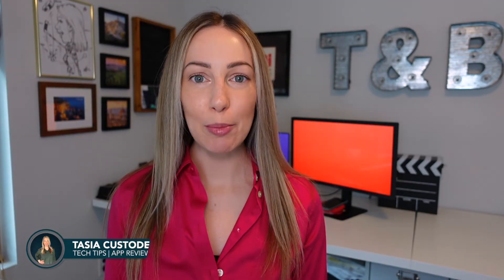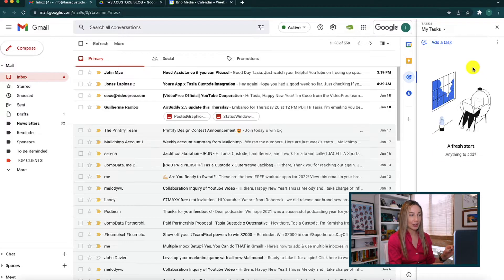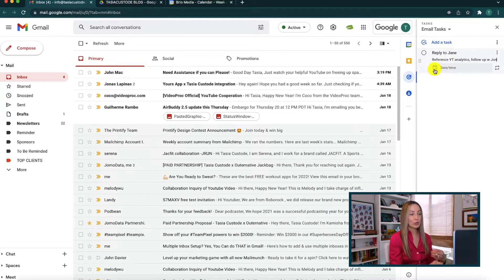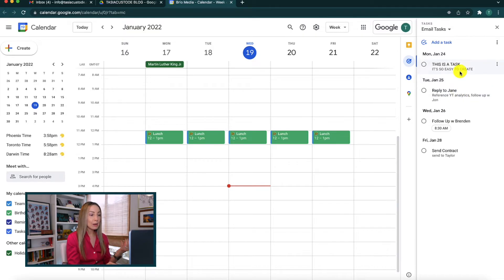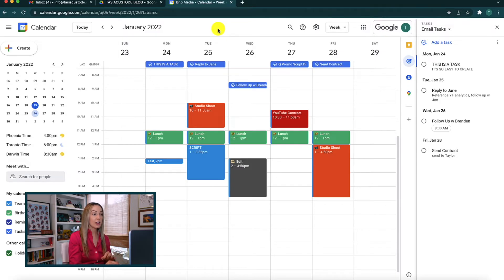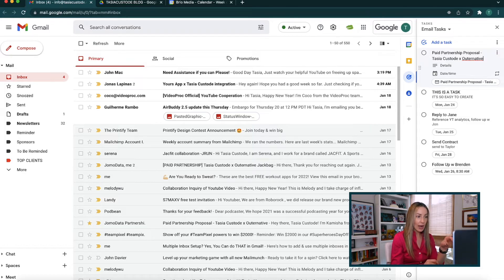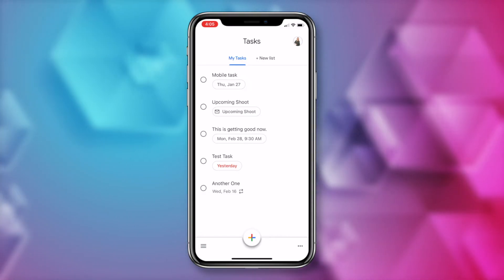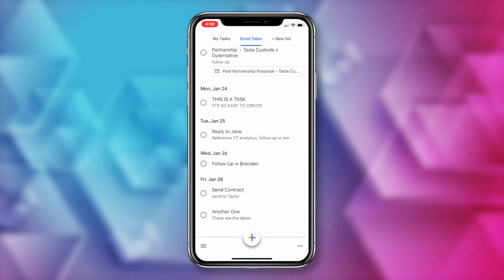How to Use Google Tasks: A complete Google Tasks Tutorial for Beginners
Here is your complete Google Tasks tutorial for beginners. In this video, I’m showing you how to use Google Tasks.

Hey friends! I’m Tasia Custode and if you’re wondering if Google Tasks is the best task manager for you, you’ve come to the right place. If you live in the Google ecosystem like me, then Google Tasks is a no-brainer for managing your to-do list. I’m going to show you how to use Google Tasks on both the web and mobile apps. That’s right, you can use Google Tasks both on desktop and on mobile. So, what are you waiting for? Get checking those items off your to-do list with Google Tasks!

⏰ TIMECODES:
00:00 - Intro
00:38 - Important Information
01:20 - How to Use Google Tasks - Web
07:25 - How to Use Google Tasks - App